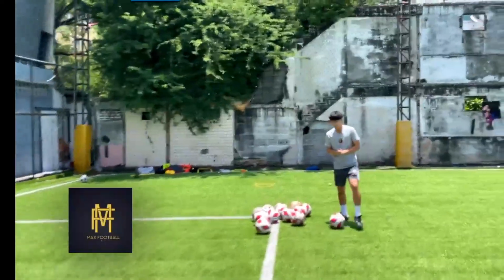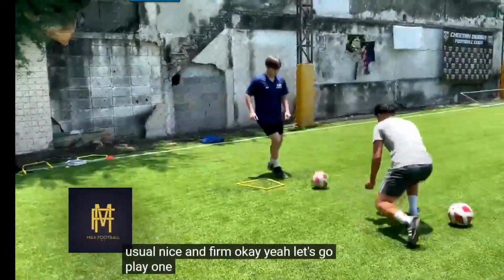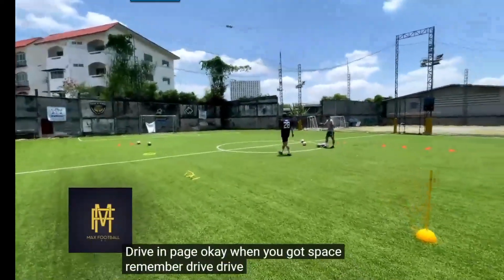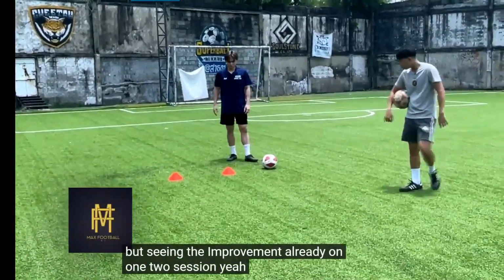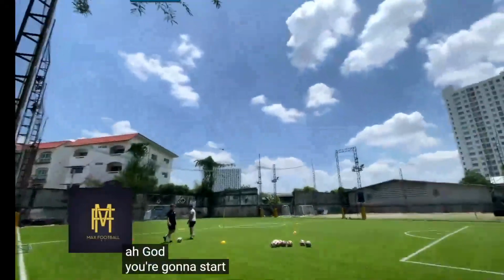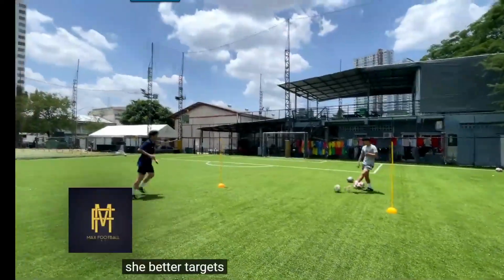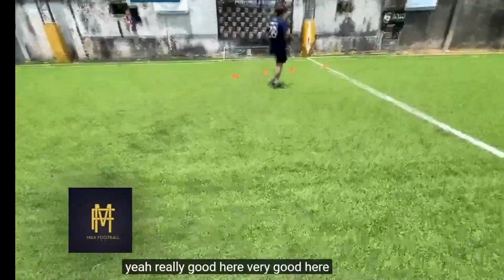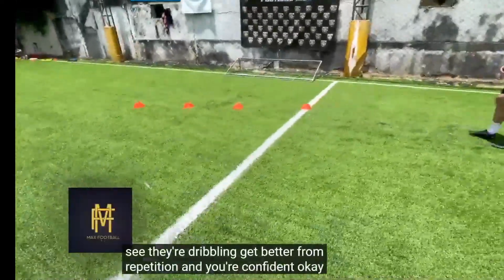MaxFootball23 with Mr.Nine